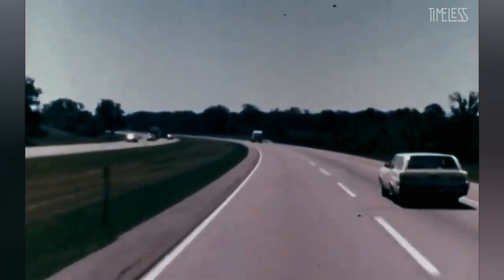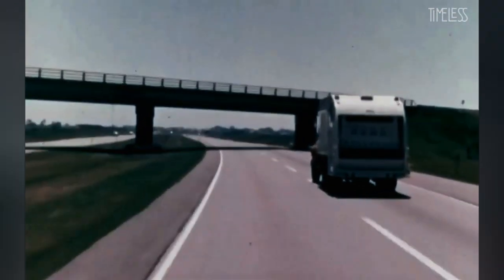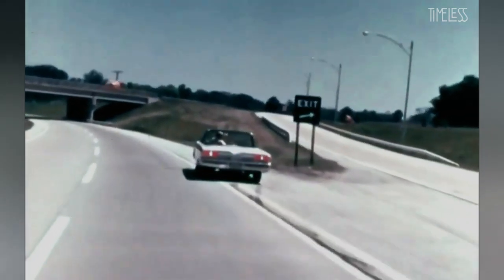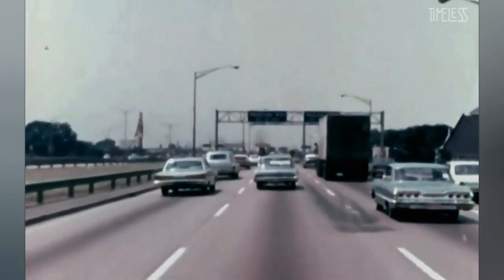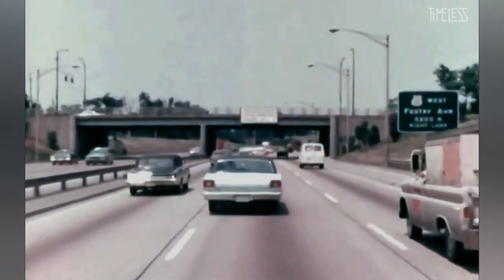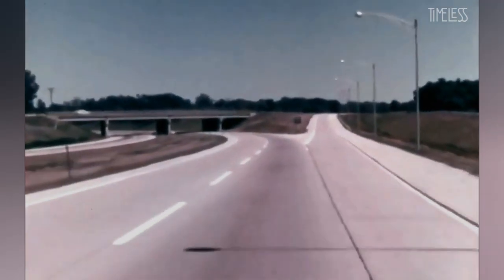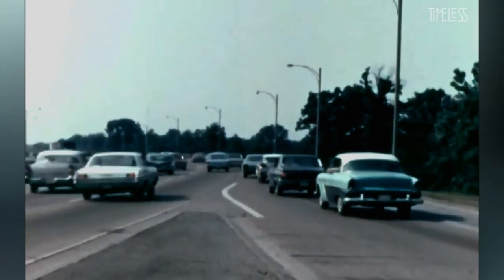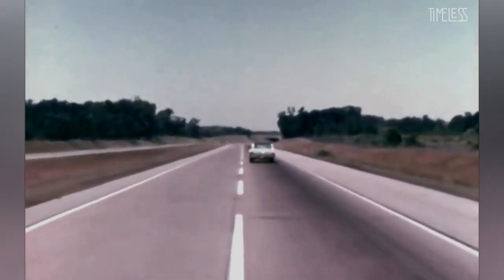1970s TECHNIQUES OF DEFENSIVE DRIVING THE EXPRESSWAYS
This 1970s color film, produced for the National Safety Council by Pilot Productions Inc. as part of a series on the techniques of defensive driving, offers a driver’s POV view of midwestern expressway navigation (TRT 10:47).

Opening titles: “The National Safety Council presents, Techniques of Defensive Driving: Driving the Expressways” (0:10). Highway driving, as seen from the driver’s seat of a moving automobile. A dashboard speedometer shows a red needle climbing to speeds over 60mph. Passing a garbage truck (0:31). Speed limit signs show a maximum of 65 and a minimum of 40. A montage of highway traffic signs: “No Stopping, Thru Traffic,” etc. (1:03). Three lanes of traffic, divided by dotted white lines. An exit for Waukegan Road (1:30). A convertible misses an exit and tries to back up onto an exit ramp. Another car speeds through an area marked with orange pylons (3:04). Congested traffic driving at high speeds (3:29). A family automobile with children in the backseat. The father driving is distracted by a map and mischief (4:26). A car accelerates and changes lanes (4:52). A rearview mirror. A passing milk tanker truck and a white convertible (5:21). Tailgating, as seen from the rearview mirror. Closeup on a turn signal, and a lane change, allowing the tailgating vehicle to pass safely (5:48). Pulling over to the shoulder of the highway (6:30). A “Wrong Way” sign. Highway overpasses. Merging traffic. A sky blue station wagon accelerates to match the speed of traffic (6:54). A driver’s POV navigating a highway entrance under normal conditions. A congested highway onramp (7:50). Safe passing is demonstrated with acceleration before returning to the right hand lane. A “hotshot” car with a racing stripe refuses to be passed (8:32). A disabled vehicle sits along the side of the highway with its hood open (9:36). A small town intersection. A stoplight. A residential area. POV highway footage resumes (9:52). End credits (10:31).

More than 38,000 people die each year in car crashes on United States roadways. An additional 4.4 million are injured, requiring hospitalization.

The National Safety Council (NSC) was founded in 1913, and was granted a congressional charter in 1953. It is a public service organization promoting health and safety in the United States, focusing on issues such as workplace safety, medication abuse, and driver’s safety. The NSC is based in Ithaca, Illinois.